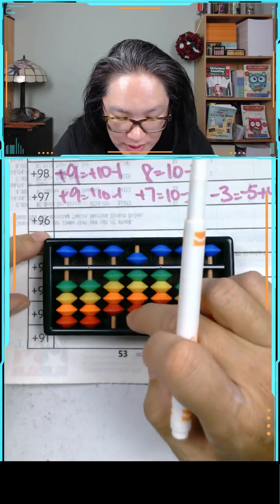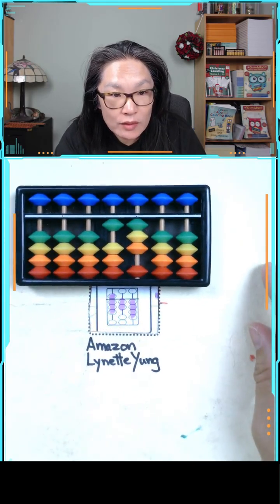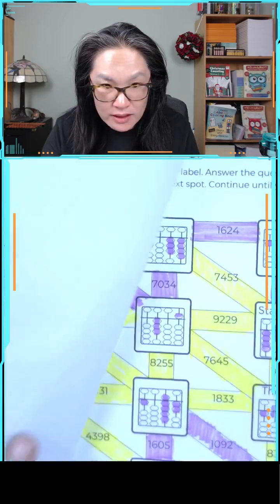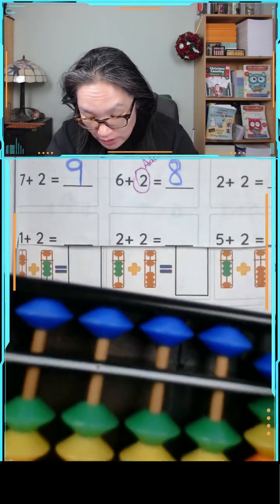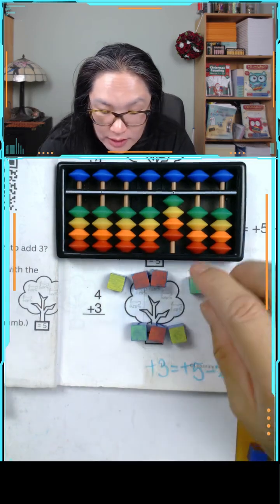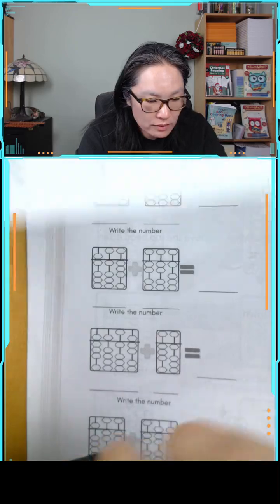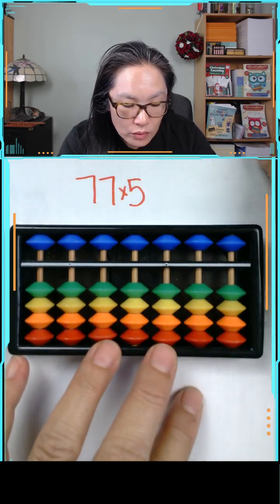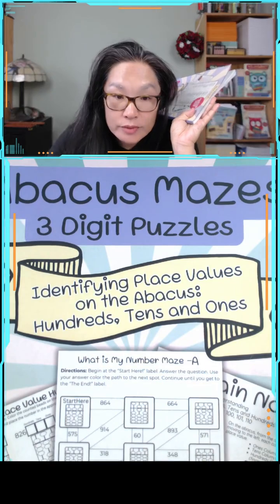Live Stream Learn Abacus- 20250918 06am